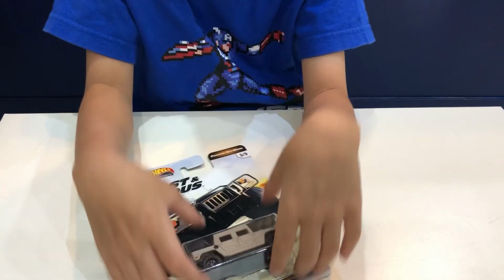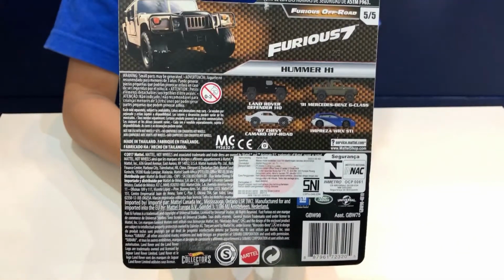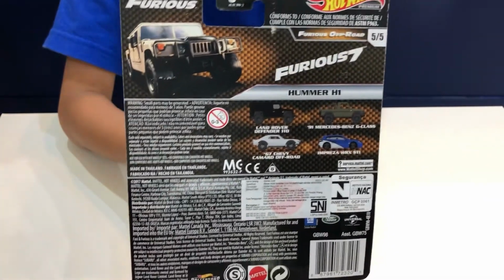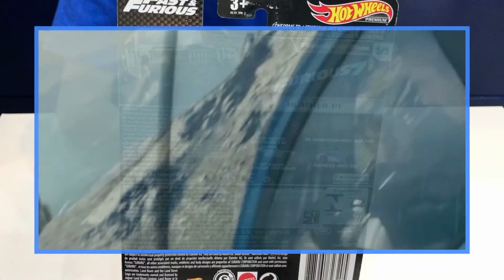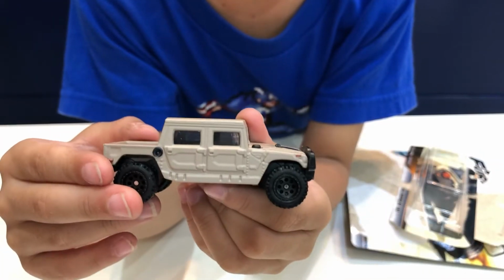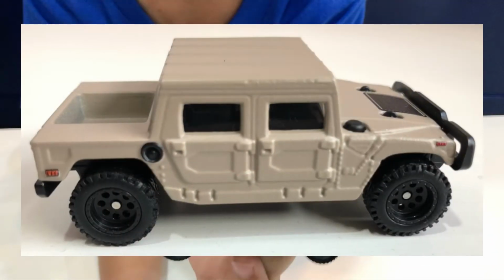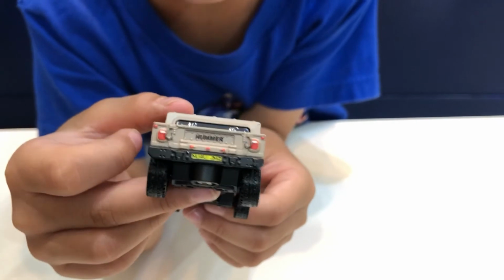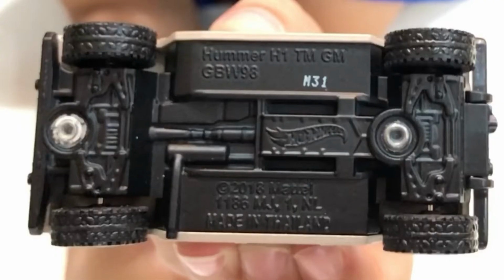Hot Wheels Fast & Furious Off-Road | Hummer H2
We look at the car that featured in Furious 7. (was it?)
Furious Off-Road are from The fourth mix of the Hot Wheels Premium Fast & Furious